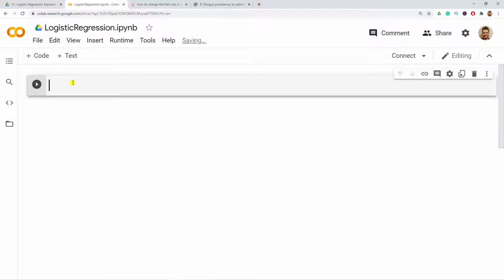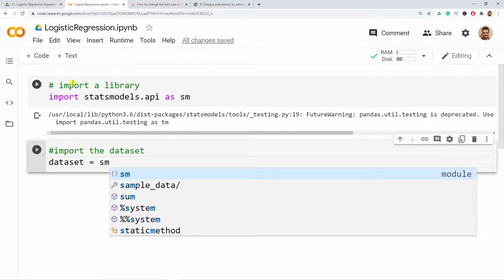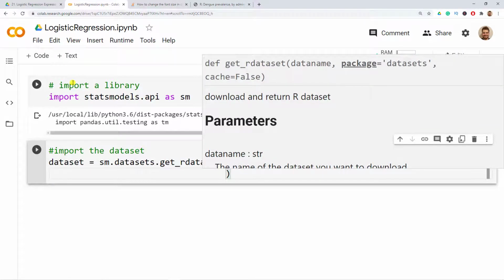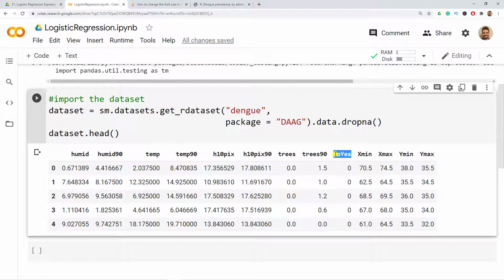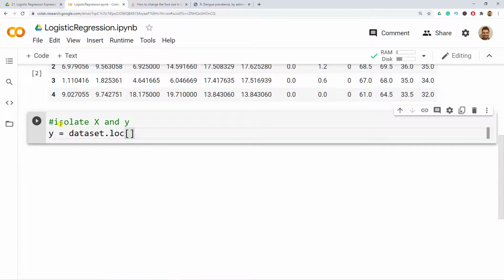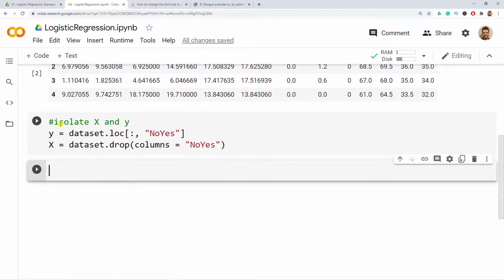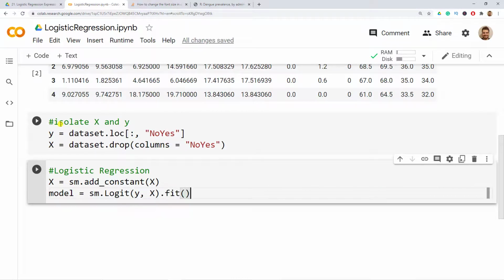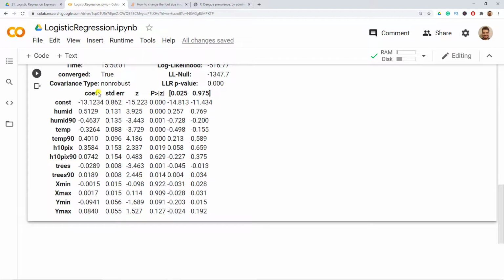Quick Logistic Regression Tutorial in Google Colab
Logistic regression is a statistical model that in its basic form uses a logistic function to model a binary dependent variable, although many more complex extensions exist. In regression analysis, logistic regression (or logit regression) is estimating the parameters of a logistic model (a form of binary regression). Mathematically, a binary logistic model has a dependent variable with two possible values, such as pass/fail which is represented by an indicator variable, where the two values are labeled "0" and "1". In the logistic model, the log-odds (the logarithm of the odds) for the value labeled "1" is a linear combination of one or more independent variables ("predictors"); the independent variables can each be a binary variable (two classes, coded by an indicator variable) or a continuous variable (any real value).

Intro (0:00)
Importing Libraries (0:32)
Importing Dataset (0:53)
Isolating X and y (2:36)
Logistic Regression (3:31)
Regression Summary (4:22)
Outro (5:10)